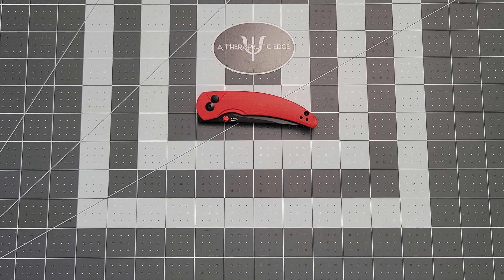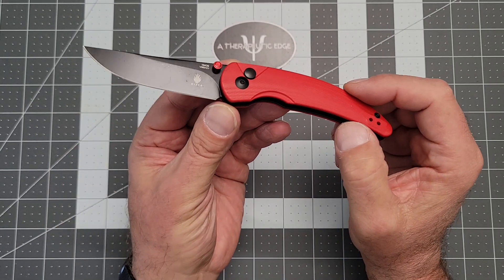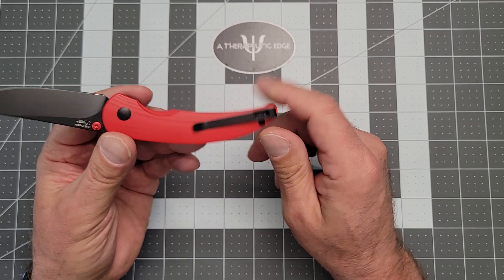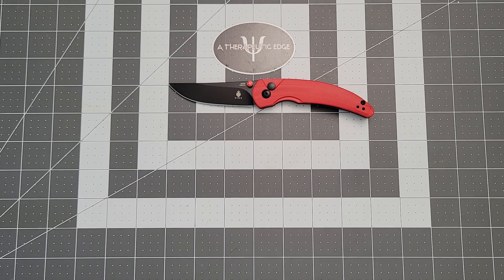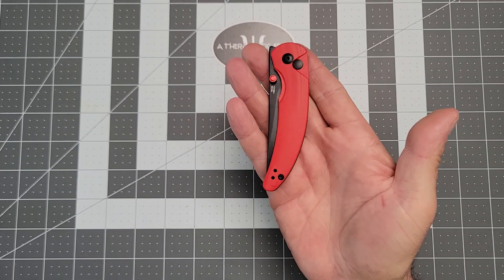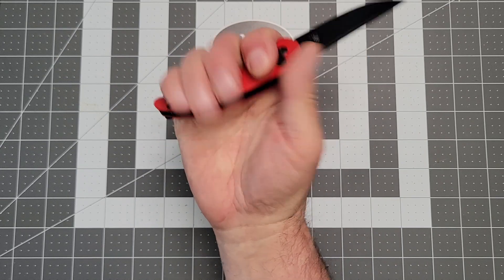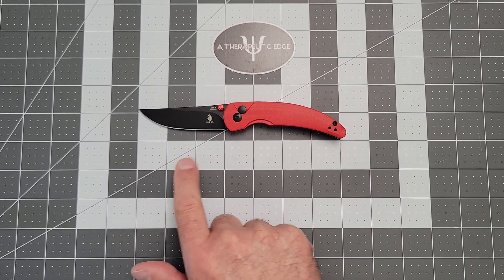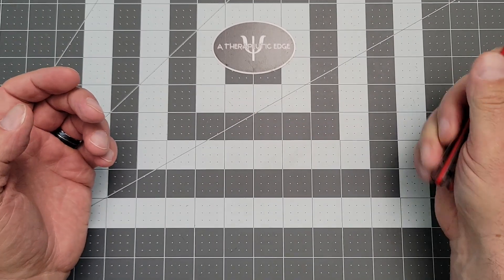NEW Kizer Chili Pepper - a Swaggs design!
The NEW Swaggs Designed Kizer Chili Pepper is a great little button lock.

sharp and pointy swaggs
new knives
edc 2022
kizer knives